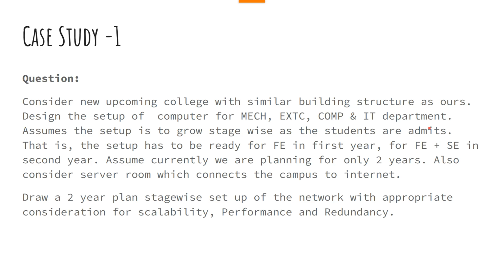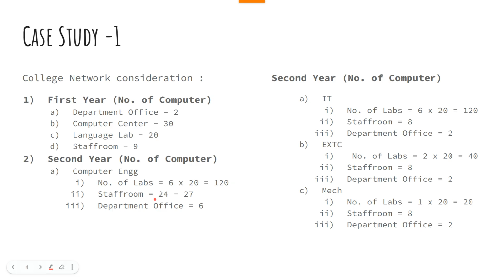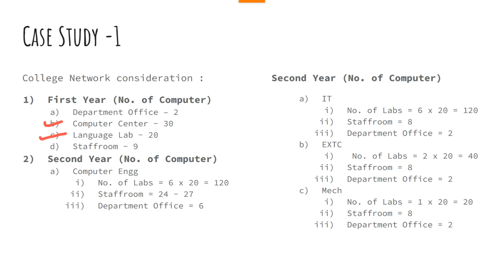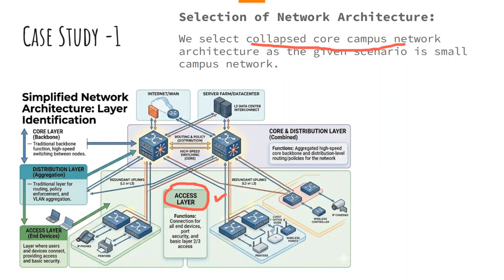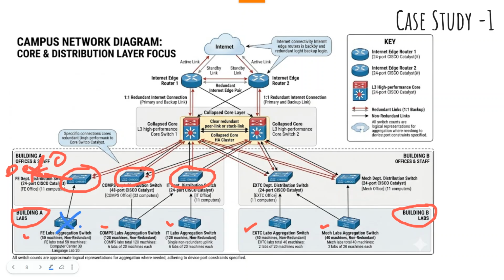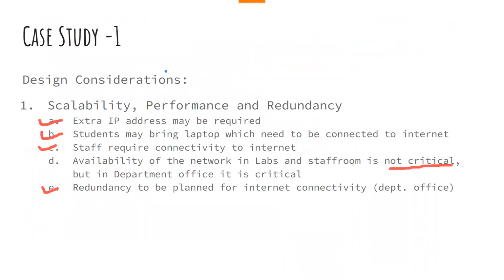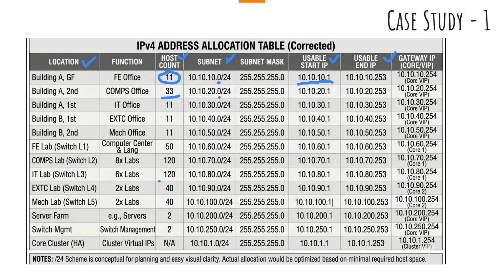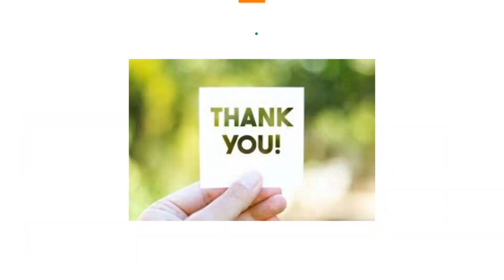CND Module 5 part 4